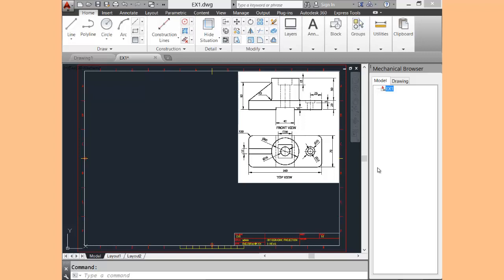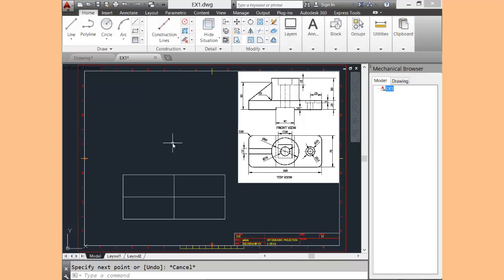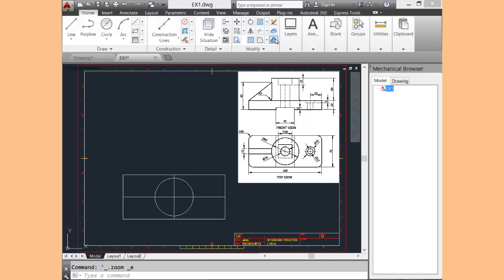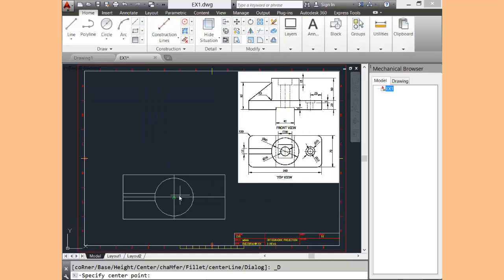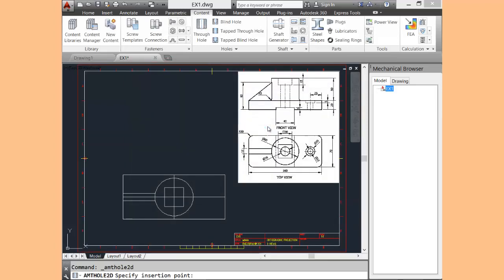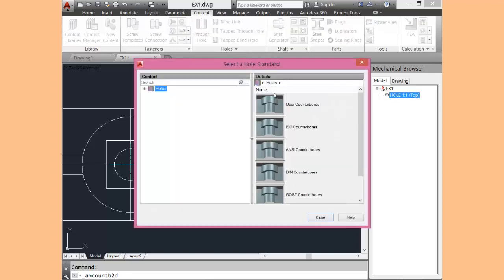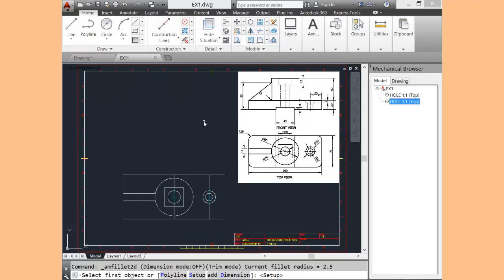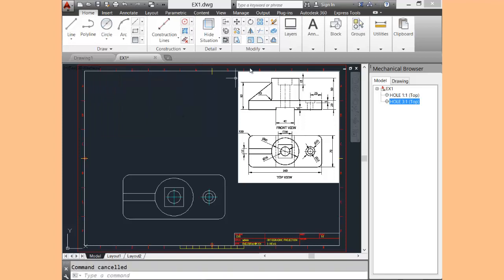5 DRAWING THE TOP VIEW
AutoCAD Mechanical 2014 Tutorials  for Beginners Part 5